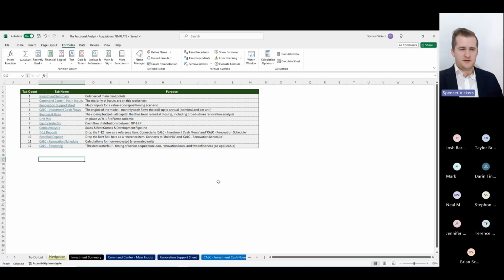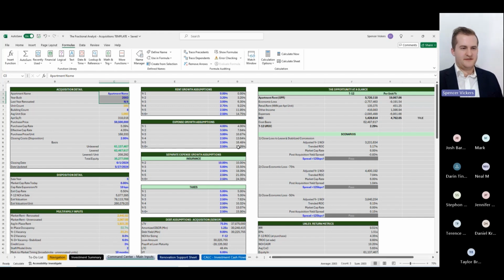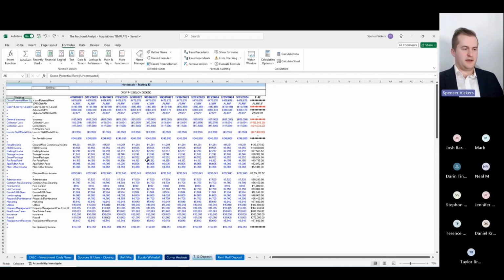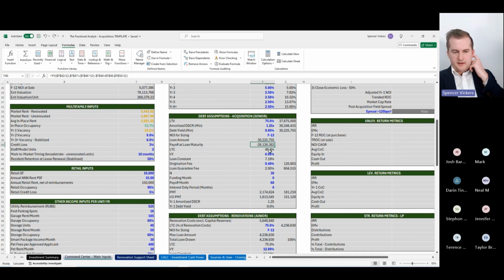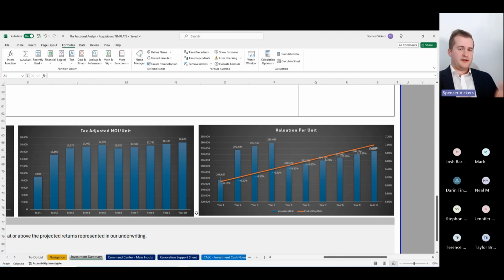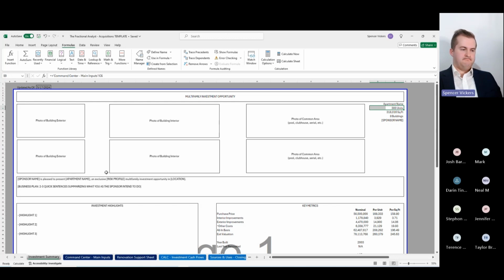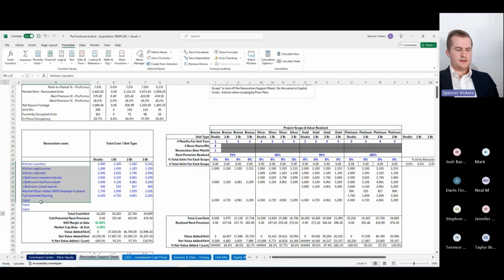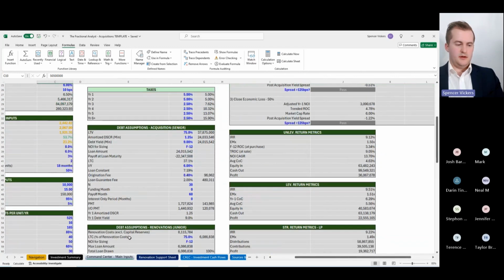The Best Multifamily Acquisition Financial Model - FULL DEMO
This full-length demo of The Fractional Analyst - Multifamily Acquisition Model is primarily geared towards experienced practitioners looking for a great financial model, but it is also appropriate for beginners looking for a completive edge on the competition.

This model can be used to screen deals in 30-60 minutes to make confident offers, have informed conversations with lenders and investors, and provide peace of mind that your underwriting is as close to your expected future performance as possible.

We offer a wide array of commercial real estate financial models.